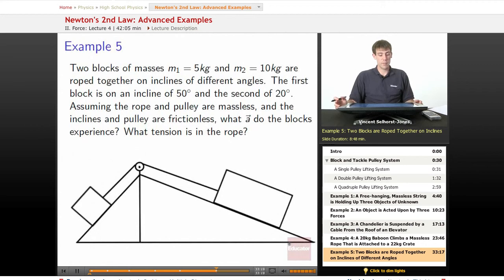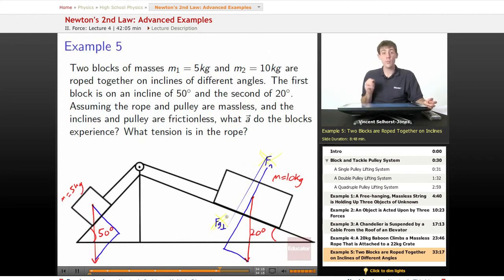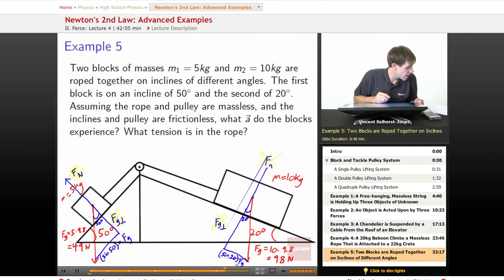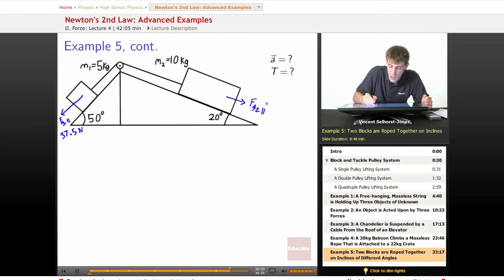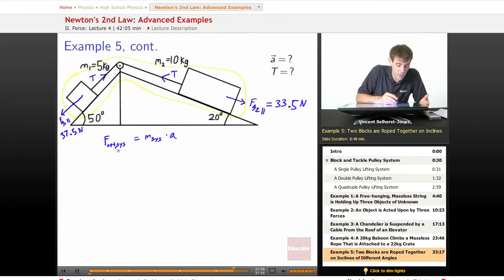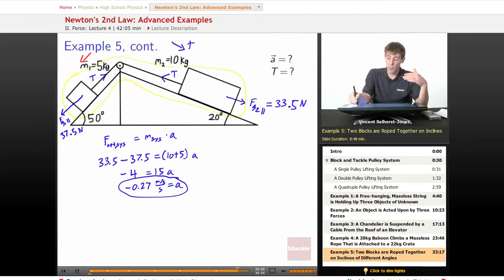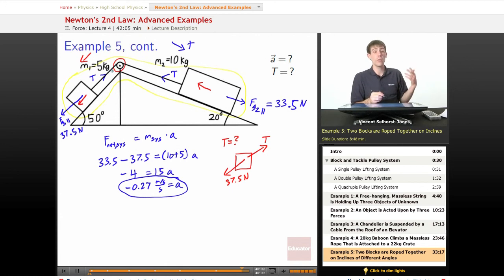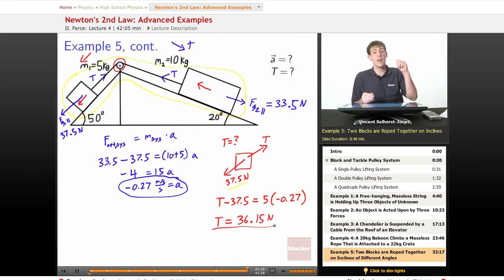Physics: Advanced Examples of Newton's 2nd Law